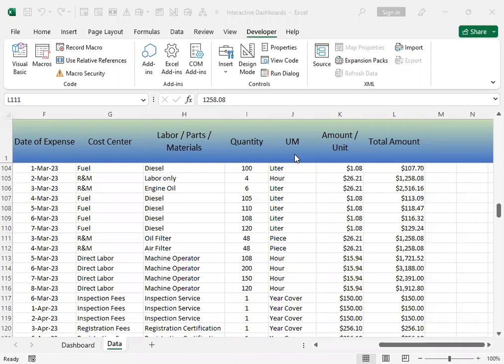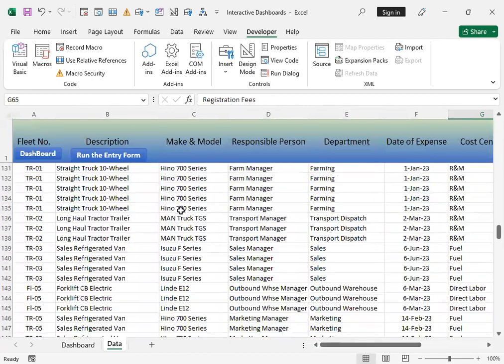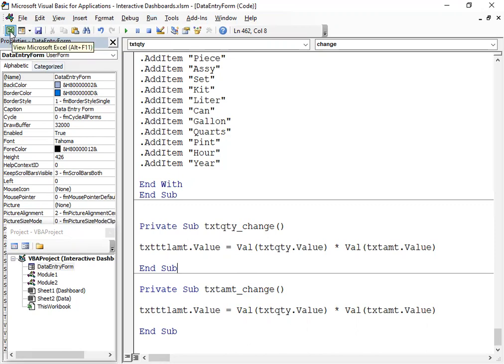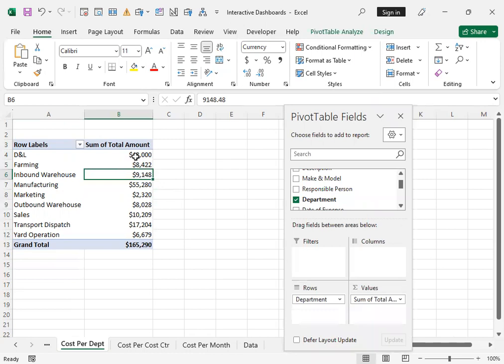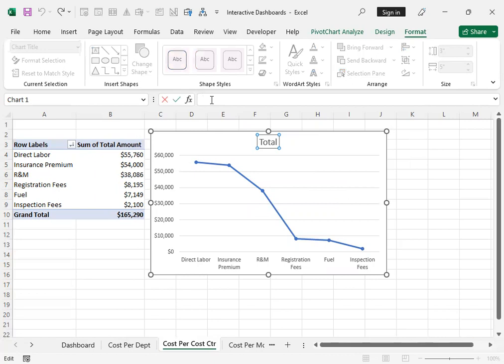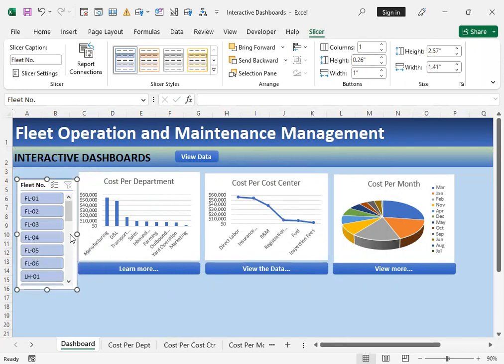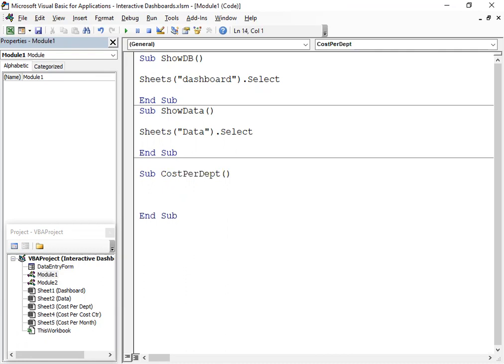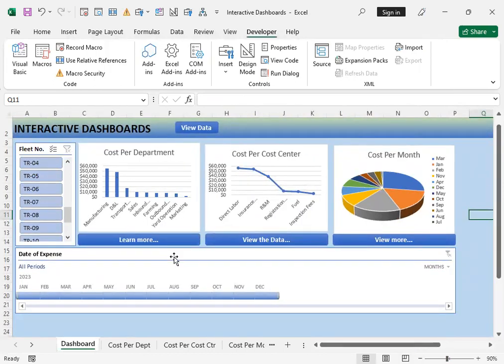Interactive and Dynamic Dashboards | How to create for Fleet Management Cost Performance Review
Please leave a message should you request for another topic to be discussed on my next video.